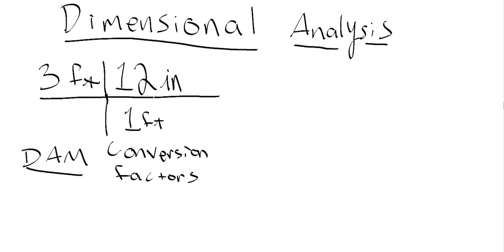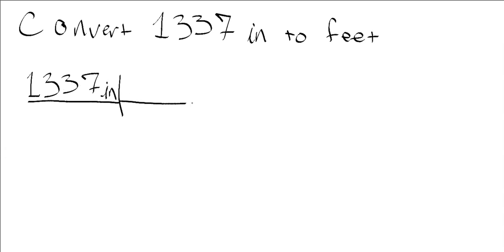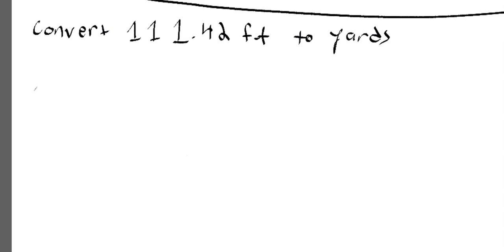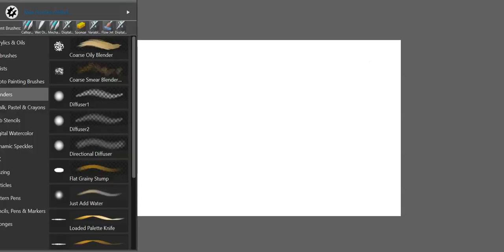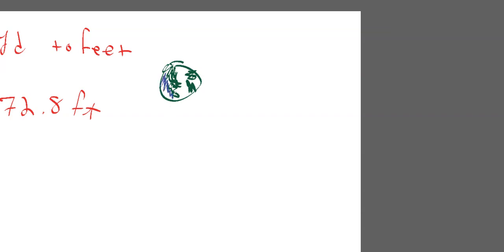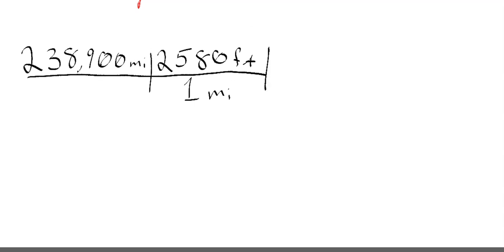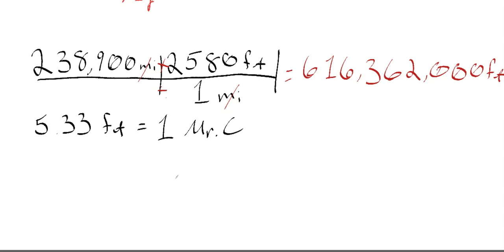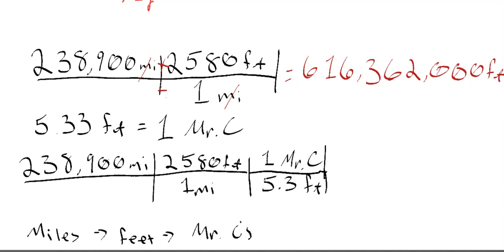March 16th, 2020 Dimensional Analysis Practice 1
In the wake of the Covid-19 school closures, please use this as a chance to practice your skills.